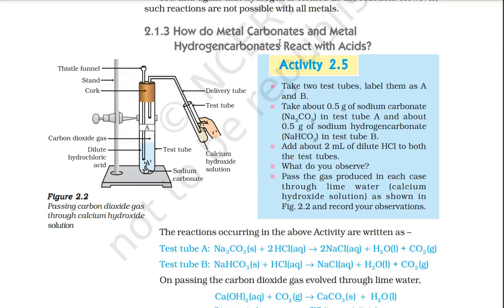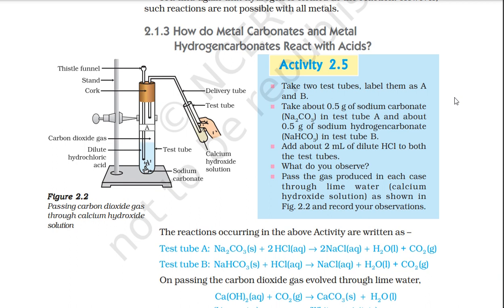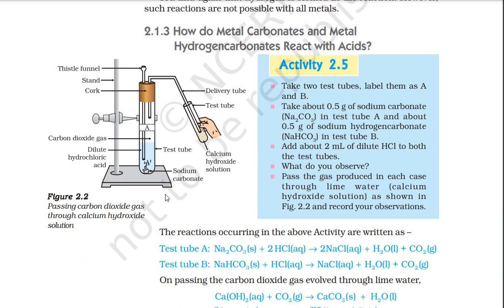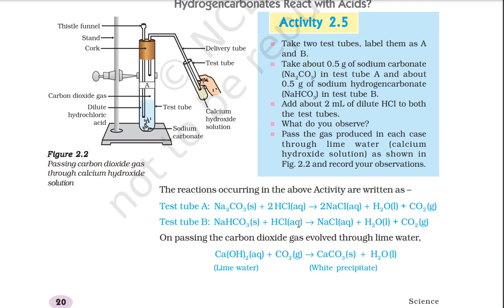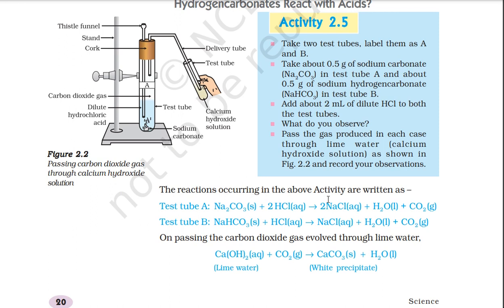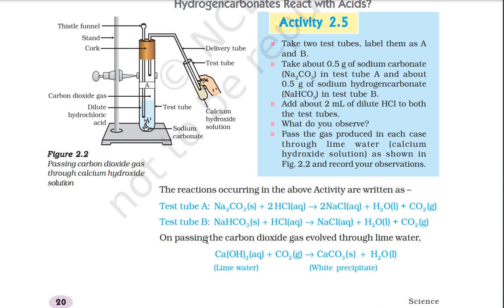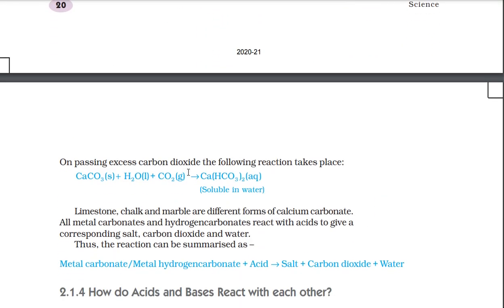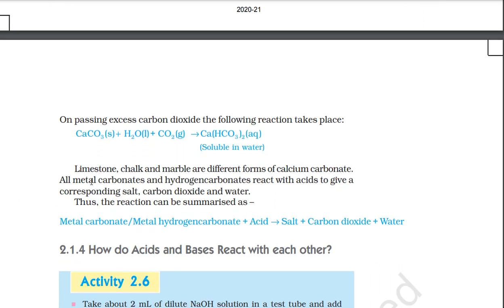Acid and Bases6/Class 10/ NCERT